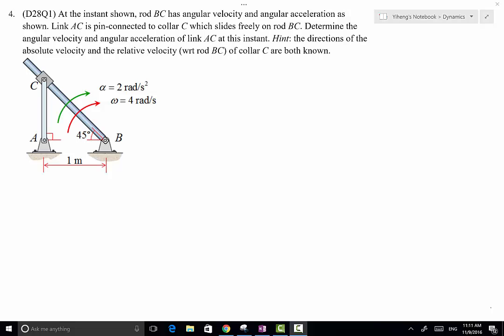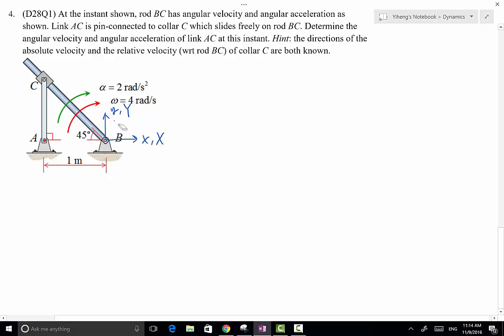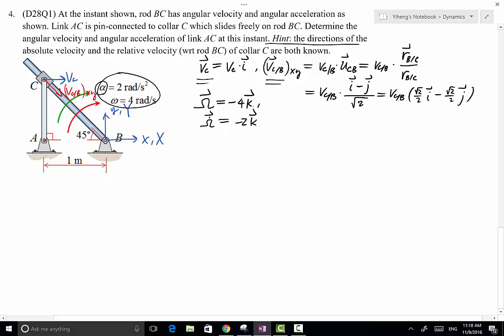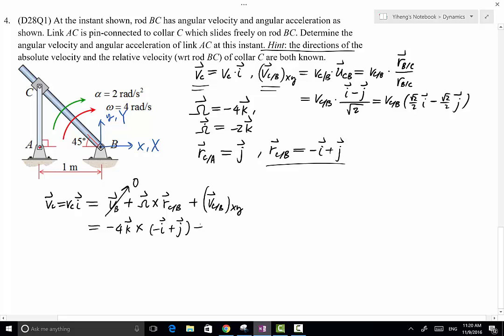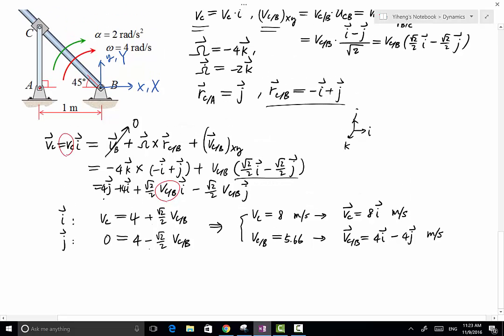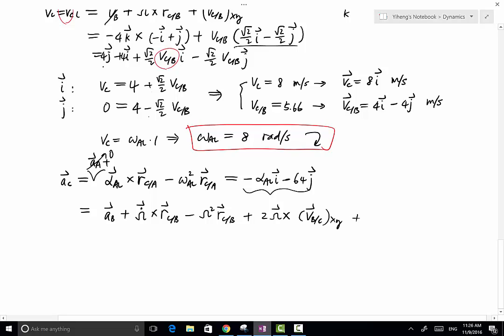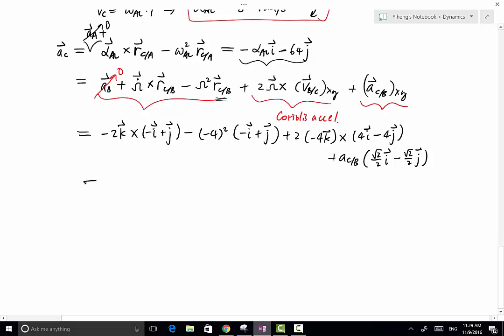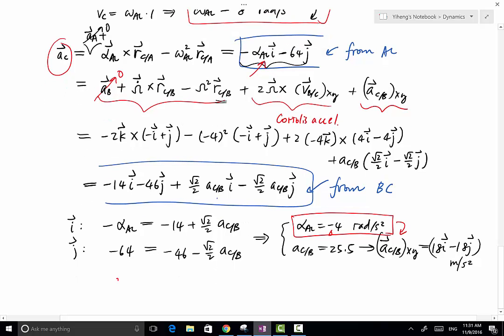Dynamics W HW09P4